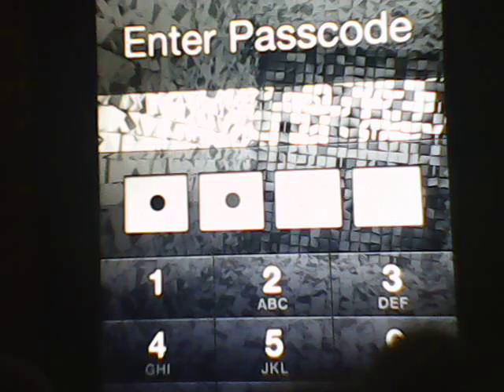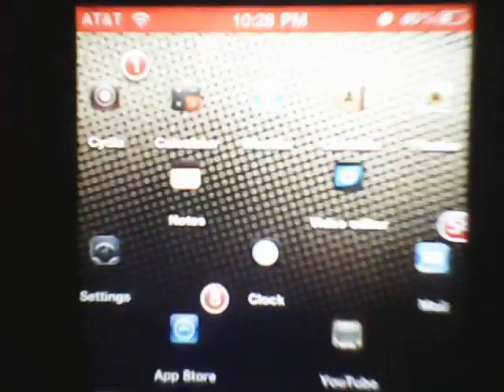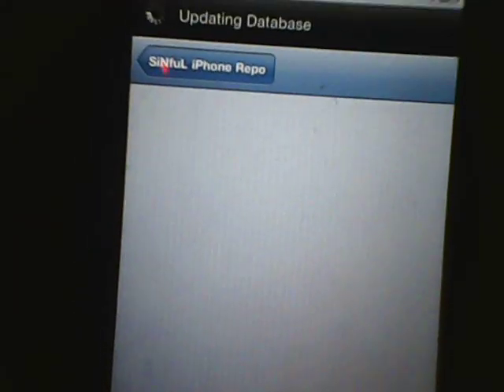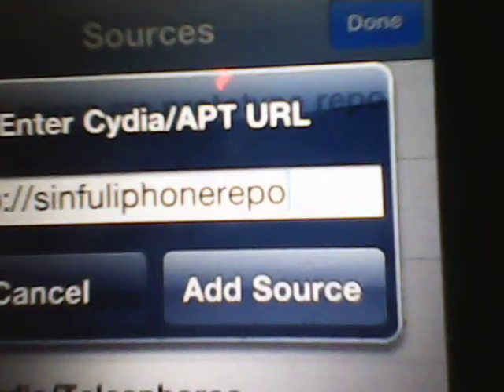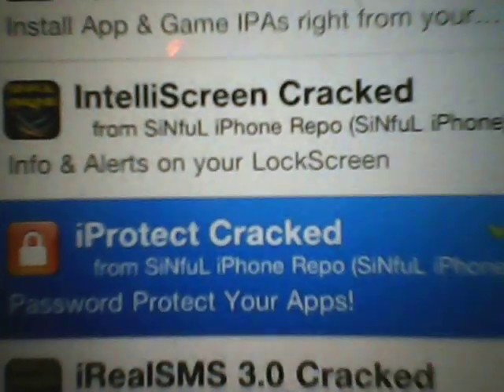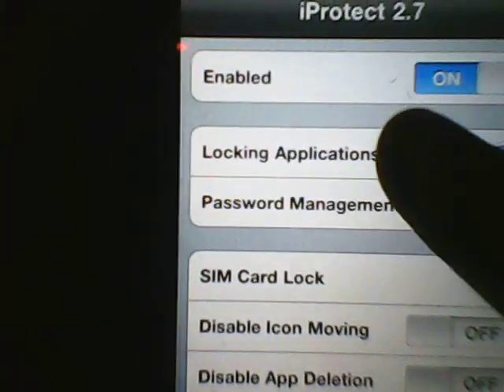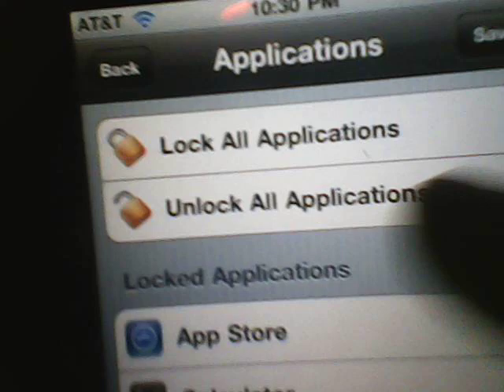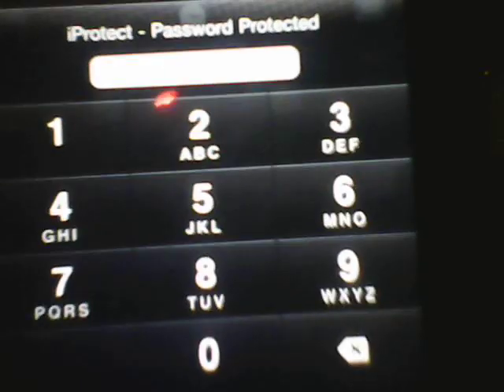How to lock your apps on an iphone ipad or ipod touch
i will being showing you how to lock any app on your apple device. JAILBREAK NEEDED!